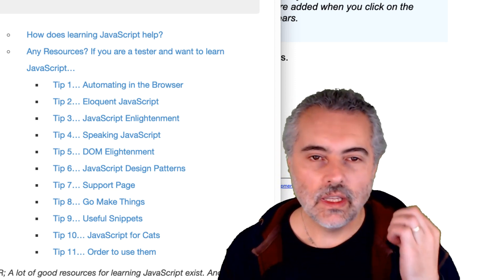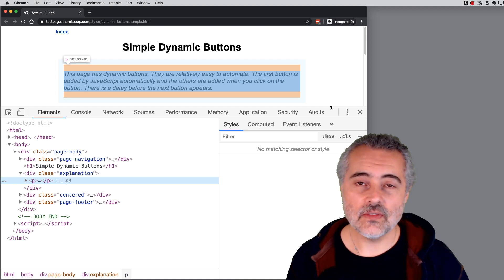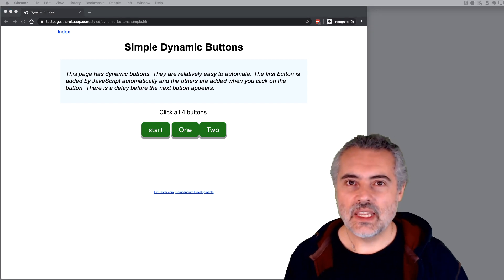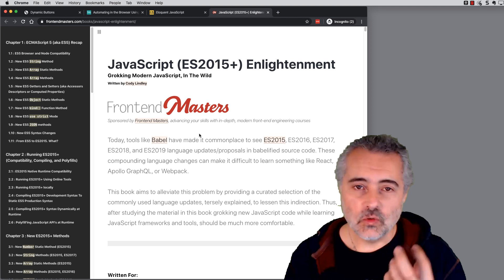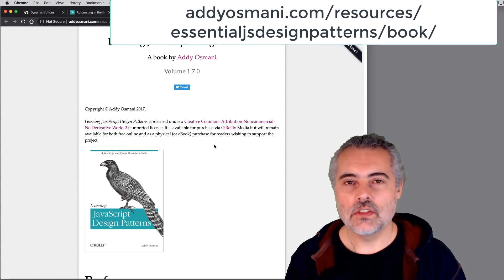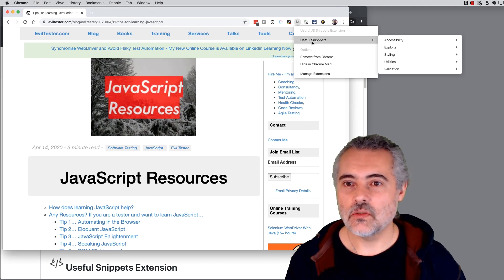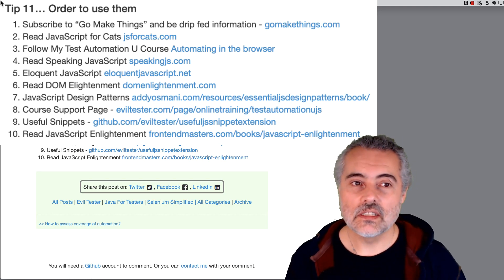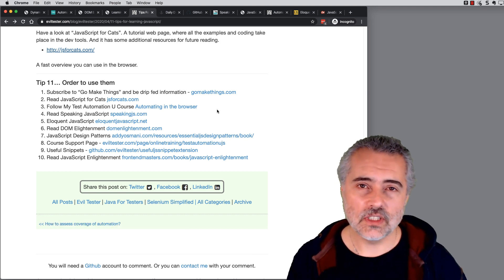Tips And Resources For Learning JavaScript (for testers)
Ten Tips to help you learn JavaScript to support your Testing and Automation.

- Why to learn JavaScript? 00:28

03:08 Follow My Test Automation U Course Automating in the browser

03:37 Eloquent JavaScript

03:59 JavaScript Enlightenment

04:21 Speaking JavaScript

04:47 DOM Elightenment

05:19 JavaScript Design Patterns

06:04 Course Support Page

06:20 Subscribe to "Go Make Things" and be drip fed information

06:45 Useful Snippets

07:57 Read JavaScript for Cats

08:28 Learning Path and Order